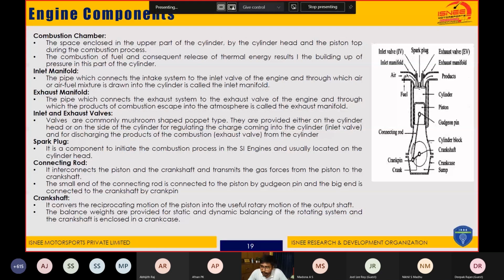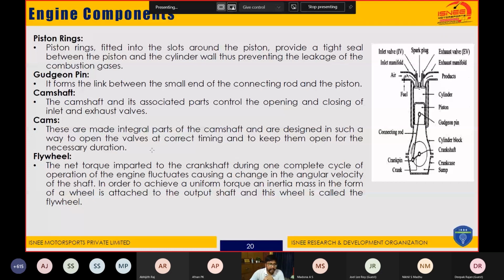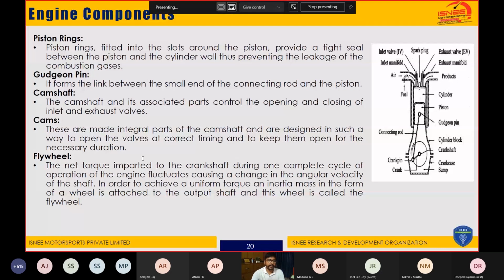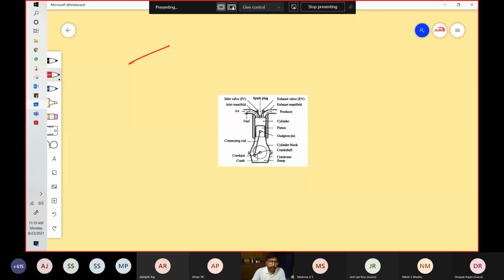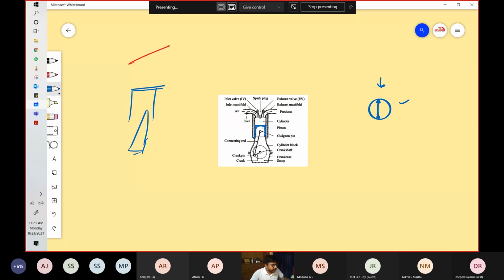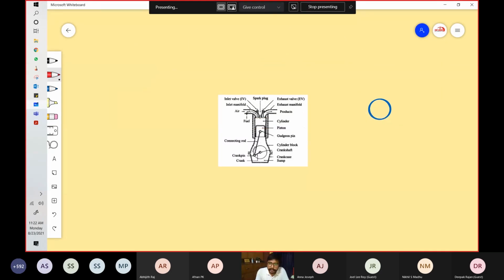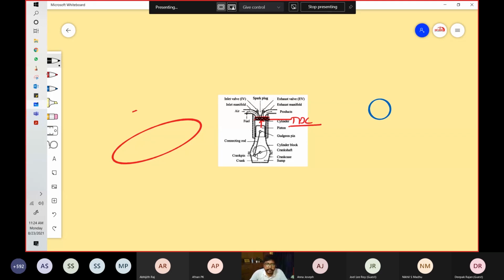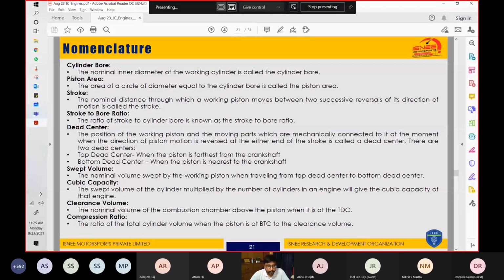Introduction to Automobiles - Part 6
Let us know through the comments if you like the video. Post your queries and we will try our best to resolve them.